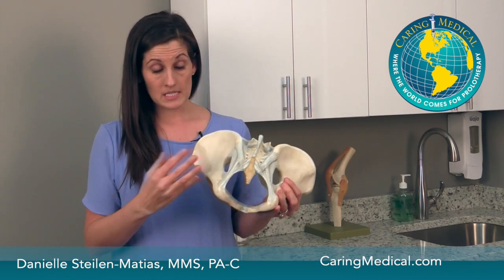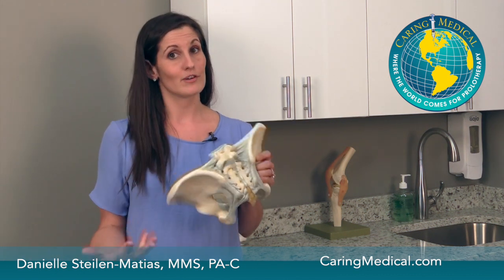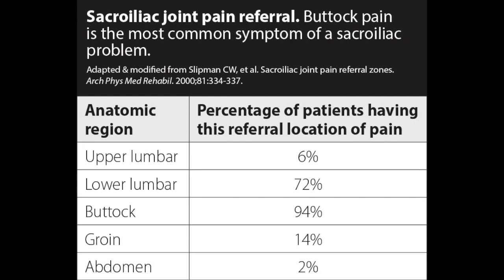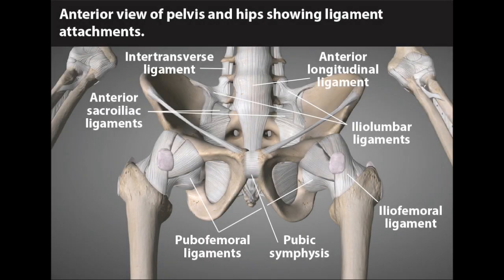What causes ischial tuberosity pain (butt pain)?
Have you been struggling with chronic butt pain, sit bone, or ischial tuberosity pain? Physician Assistant, Danielle Steilen-Matias, PA-C, discusses why it is common for people to only have symptom control if they never get to the root cause of the problem and how we use Prolotherapy to deal with the root cause. If you would like us to evaluate your case and see if you are a good candidate for our Regenerative Medicine specialty treatments, like H3 Prolotherapy with Platelet-Rich Plasma, please reach out to us directly at . We would love to talk with you more about your case and see how we can help!

Caring Medical Florida is located in Fort Myers, Florida in the US. We treat patients who travel to our center from all around the globe, however, we do not treat all cases.
*Please understand that we cannot give specific outside referrals or online medical recommendations.